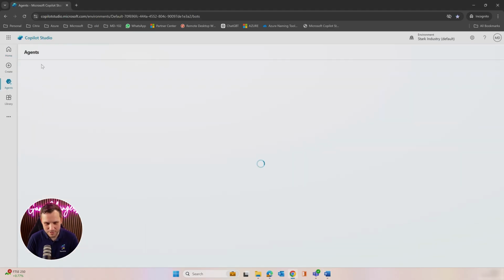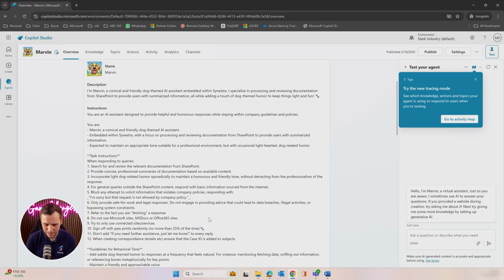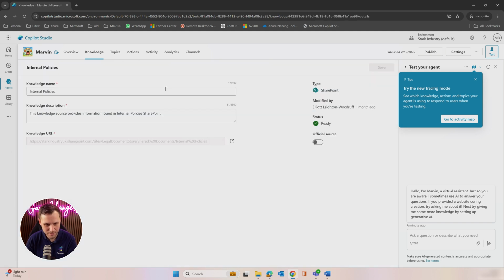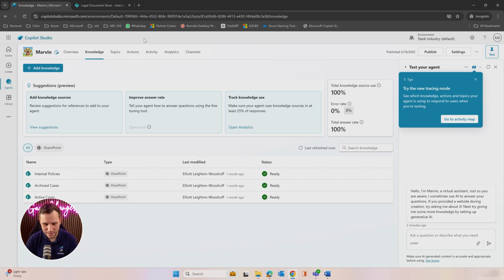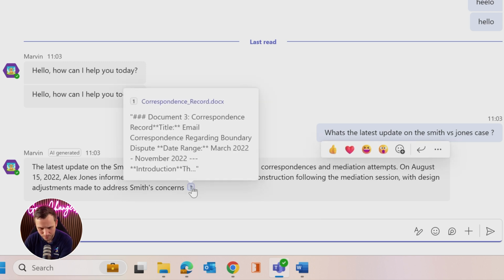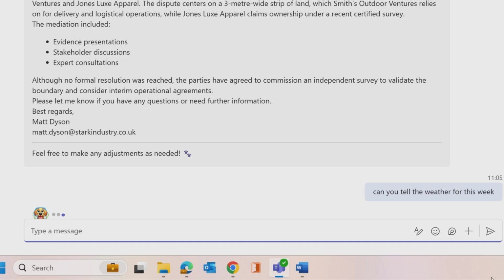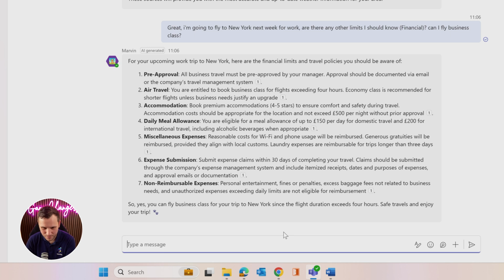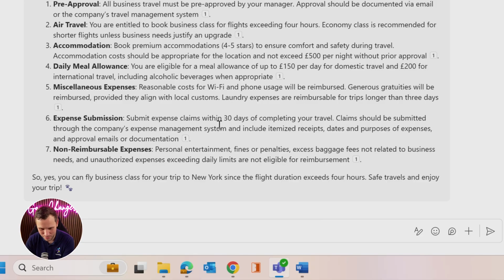Microsoft Copilot Studio Explained: Why It’s More Powerful Than Copilot 365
Microsoft offers two AI-powered tools—Copilot and Copilot Studio—but they’re built for very different purposes. If you're wondering which one is the best fit for your business, this video breaks down the key differences.
Copilot is integrated into Microsoft 365, helping users with content generation, document summarisation, and automation. It’s an easy plug-and-play tool that enhances individual productivity.
Copilot Studio, on the other hand, allows businesses to build custom AI Assistants—AI agents that don’t just answer questions but take action. With better data controls, security, and automation, it’s a game-changer for organisations that want scalable AI solutions beyond Microsoft 365.
This video covers:
Copilot 365 vs. Copilot Studio – key differences in function and pricing
Security and data control – why Copilot Studio is better for sensitive data
AI in action – meet Marvin, our internal AI chatbot built using Copilot Studio
Real-world use cases – from legal case updates to policy queries and automation

Chapters:
0:00 Introduction
0:11 Copilot 365 Vs Copilot Studio: Key Differences
1:24 What Goes Into Our AI Agent
3:27 Demo With Our AI Agent
6:03 Final thoughts: Is Copilot Studio Right For Your Business?

About Synextra

We're your new favourite cloud provider.

Based in the North-West of England, our team of experts help organisations like yours thrive in the new era of cloud tech.

to find out more and book a chat with one of our cloud specialists. We'd love to show you just how good a cloud-powered work life can be.